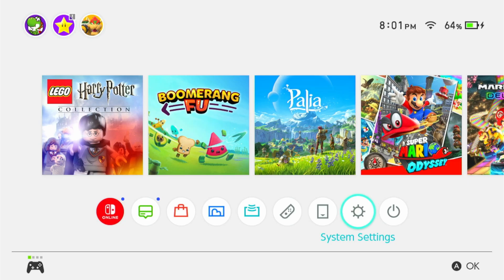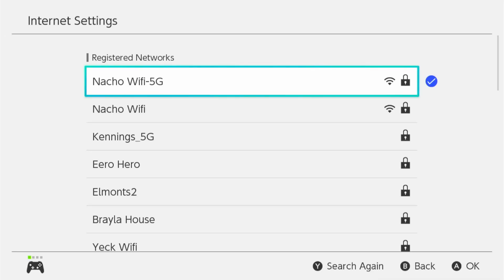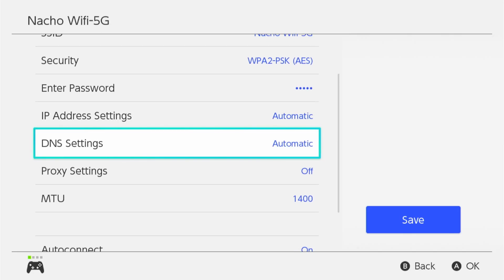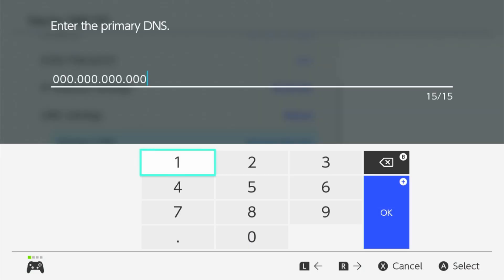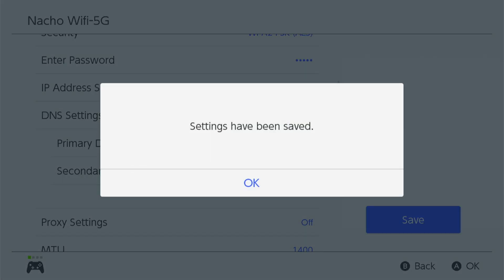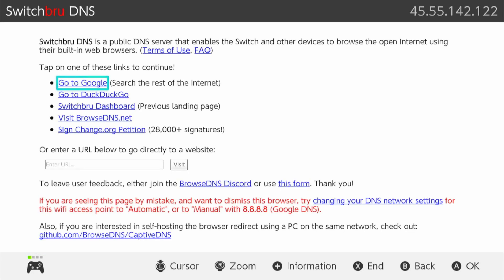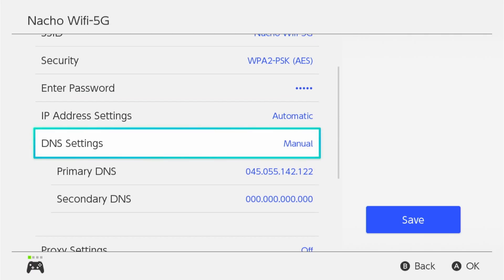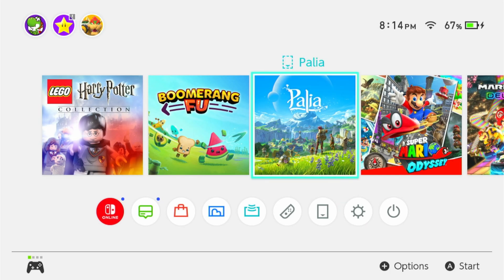Use an Internet Browser on Your Nintendo Switch [Easy Tutorial]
In this video, I’ll walk you through a simple method to access a hidden internet browser on your Nintendo Switch. While the Switch doesn’t have a built-in web browser in its main interface, you can unlock browser functionality by adjusting a few internet settings. I’ll guide you step-by-step through your system settings, how to access your current network, and how to manually configure your DNS settings to make this possible.

By entering a specific DNS address, 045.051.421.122, you’ll trigger a connection failure that leads you to the SwitchBru DNS page. From there, you can launch Google and browse the internet directly from your Nintendo Switch. If you ever need to return to your regular online gaming or apps, simply switch your DNS settings back to automatic. This method is a quick and easy way to enable browsing without any mods or hacks.